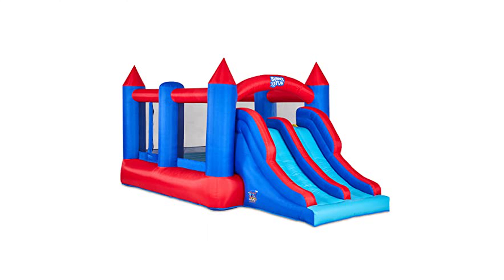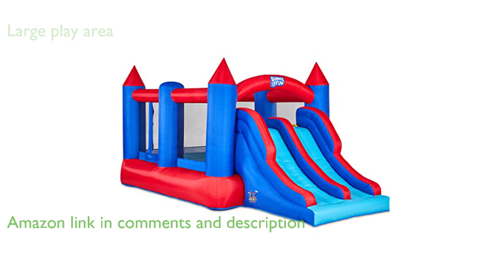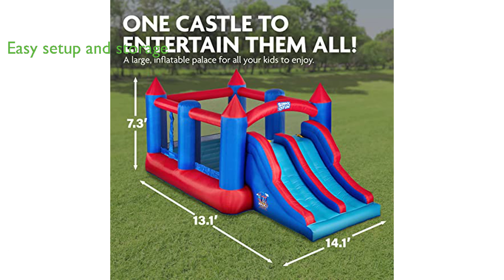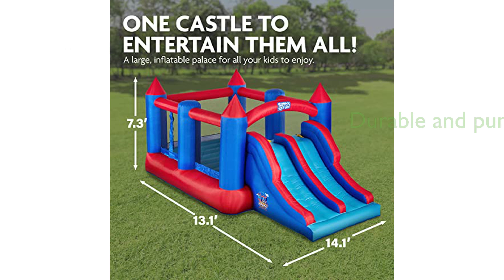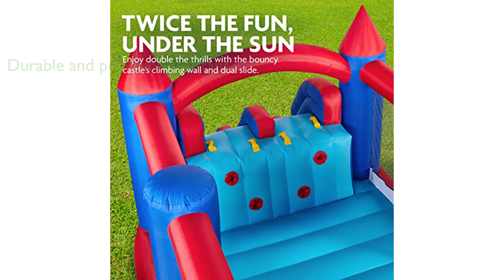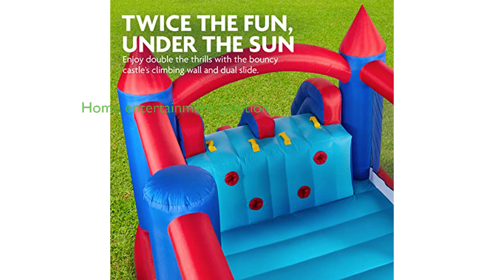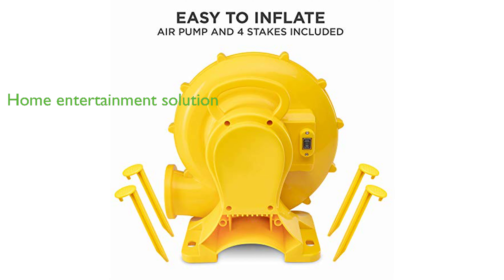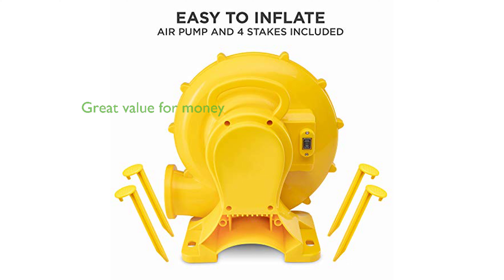Review: Model: Sunny & Fun Bouncy Castle. ESSENTIAL details.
The Sunny & Fun Inflatable Bouncy Castle offers a large, heavy-duty play area of fifteen by eight by seven feet, providing hours of outdoor fun.

The bouncy castle is quick and effortless to set up, inflating in minutes with the included electric air pump, and it conveniently stores in a matching carrying case after use.

Made from premium, heavy-duty nylon, the bouncy castle is durable and puncture-resistant, with reinforced stitching for maximum strength and years of happy bouncing.

With a maximum weight of four hundred pounds, the bouncy castle can comfortably accommodate four children at a time.

The Sunny & Fun Bouncy Castle brings the party home, providing an excellent alternative to the pool or beach, and is perfect for birthdays, parties, and everyday summer fun.

Despite its robust features, the bouncy castle has a reasonable price, backed by a review score of 4.1 out of 5, based on 102 reviews.